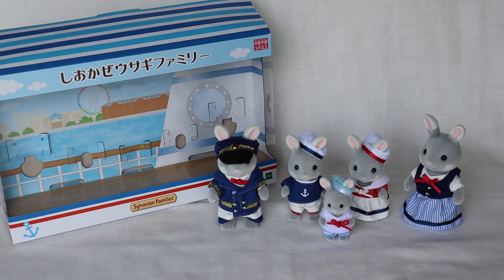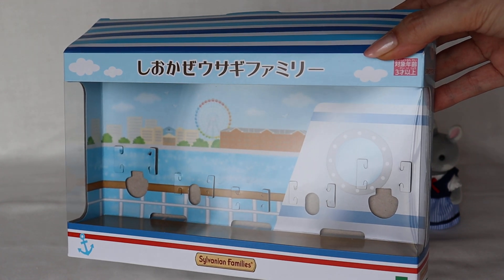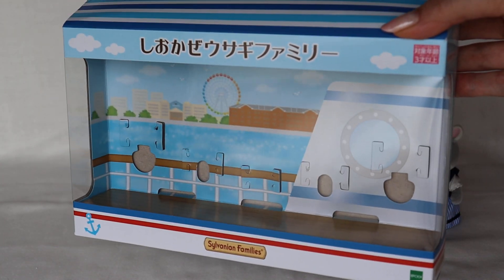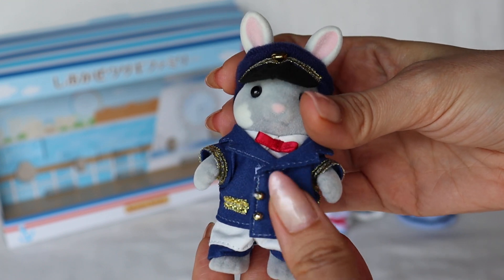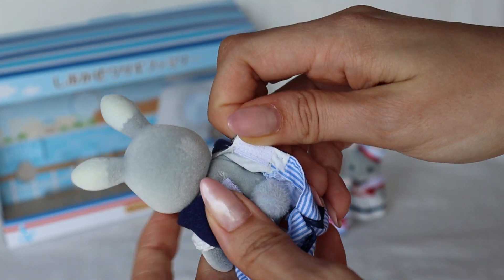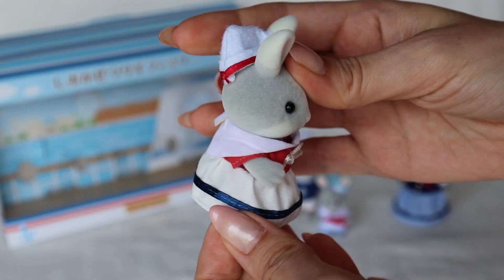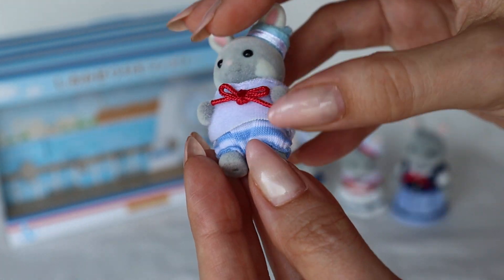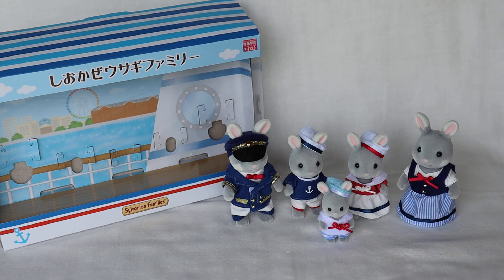Sylvanian Families Seabreeze Family Part 2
This is a close-up look at the Seabreeze rabbit Yokohama Exclusive family sold only in Japan. I also received a second-hand Seaside Cruiser House Boat when I got them, a wonderful birthday gift from a good friend, and you can see a bit of that up in the background. This is Part 2 of a mini-video set showing the dolls inside and then outside their boxes. Enjoy!